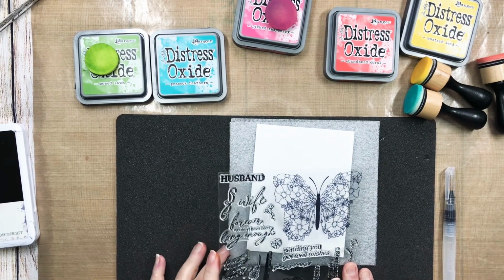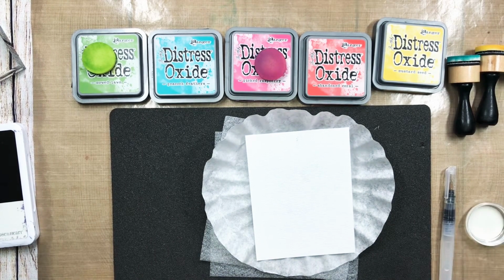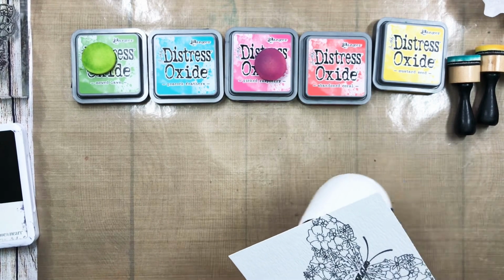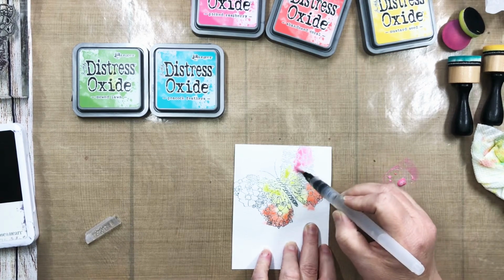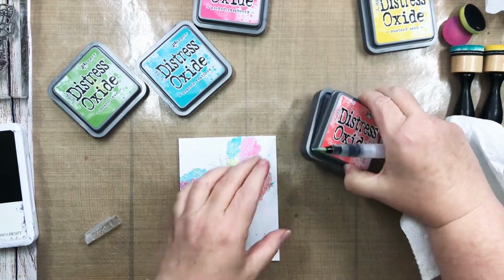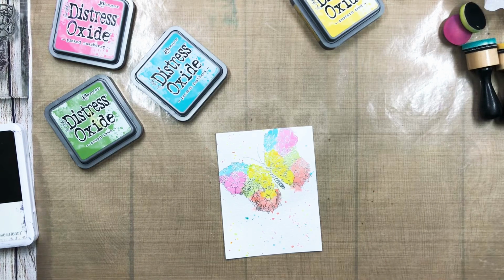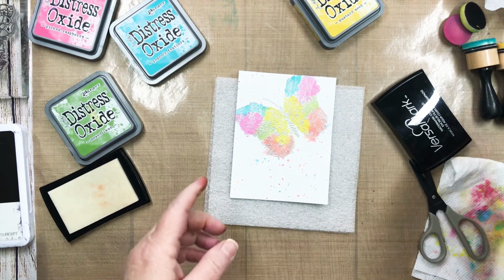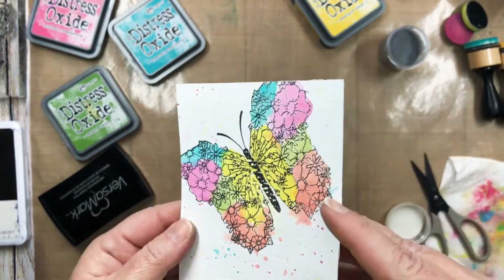Embossing with Watercolor Distress Oxides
Thanks for stopping by. 💕 Winged Masterpiece is the beautiful Stamp of the Month for March. There’s so much versatility in this one. I had so much fun with the distress oxides and watercolor. Love the end result!